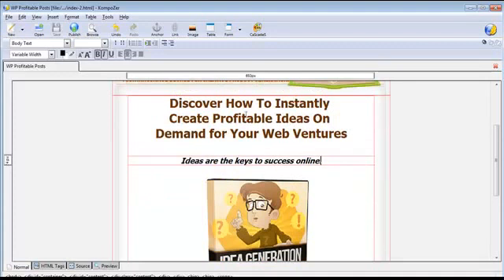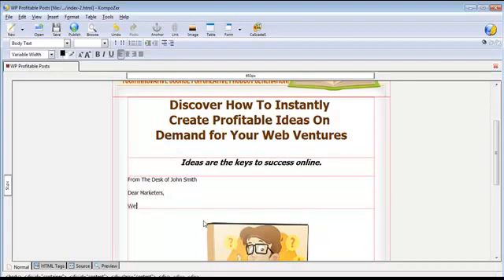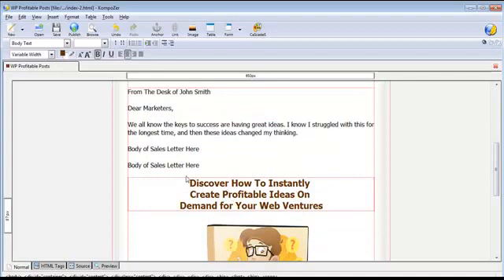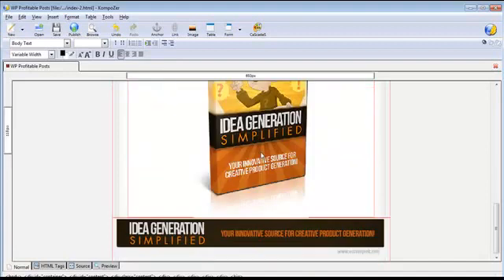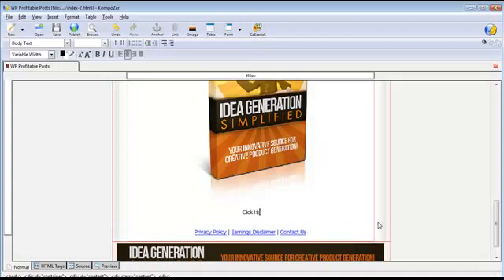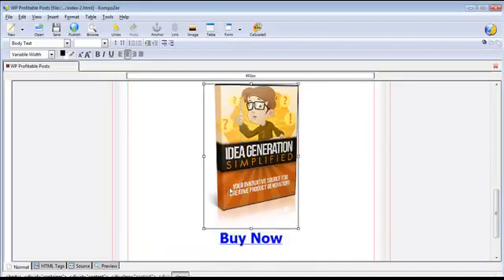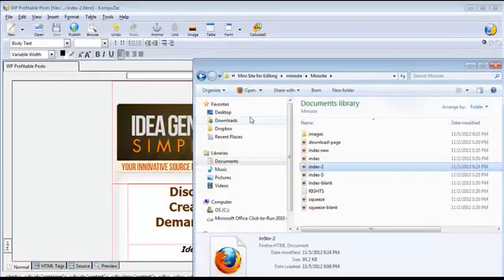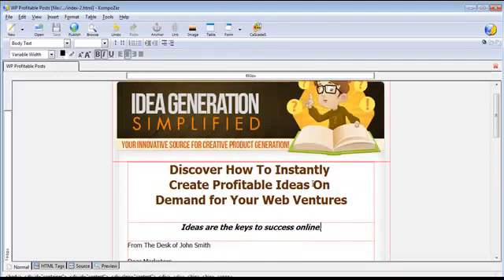9mp4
Skype: best19521